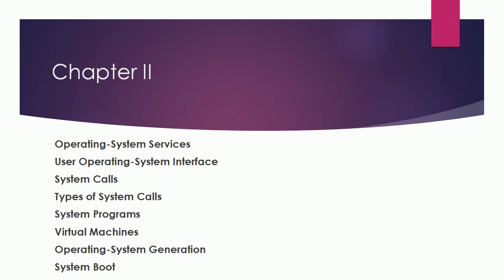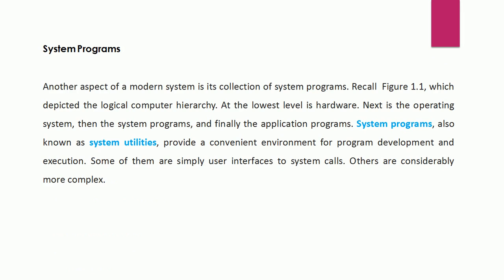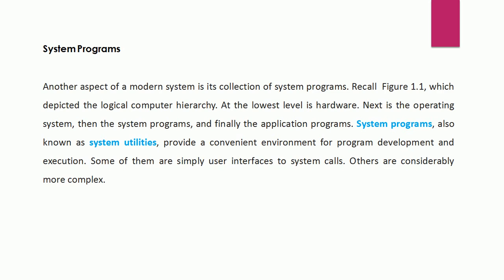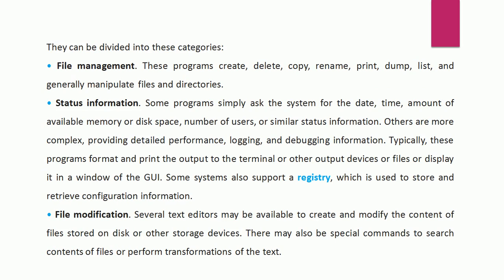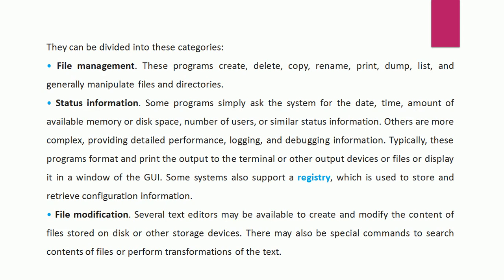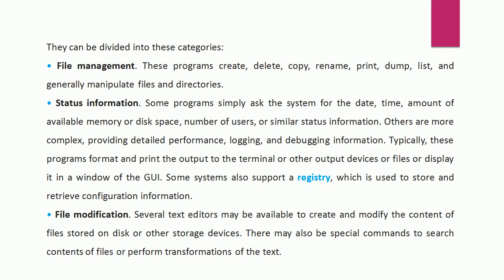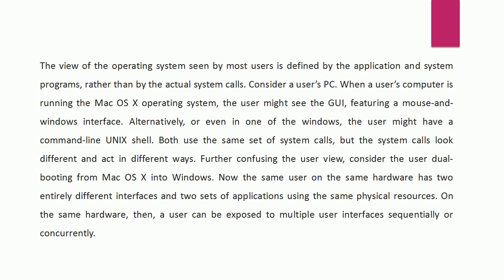dnpos25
System Programs